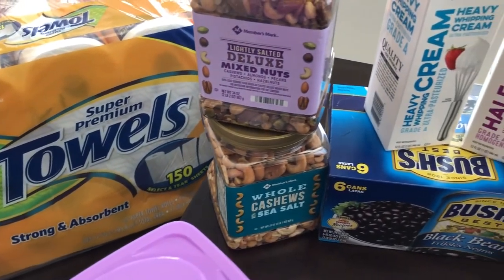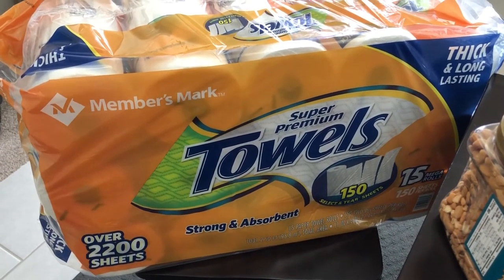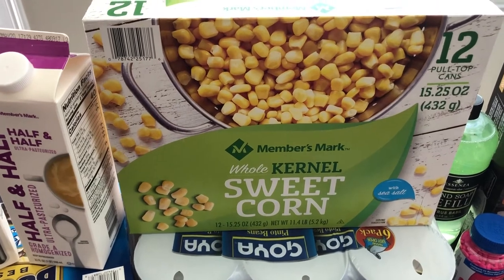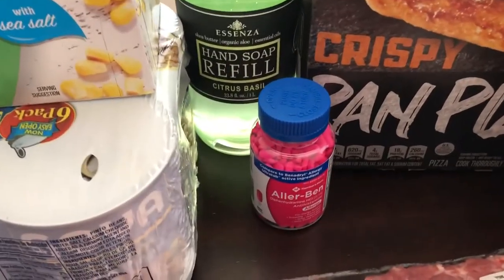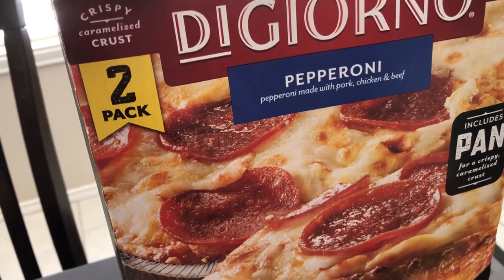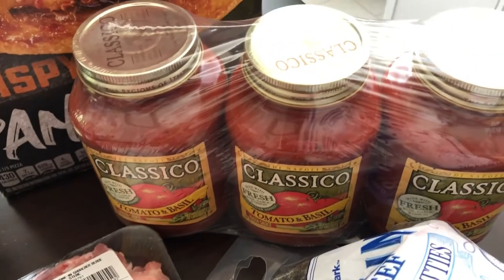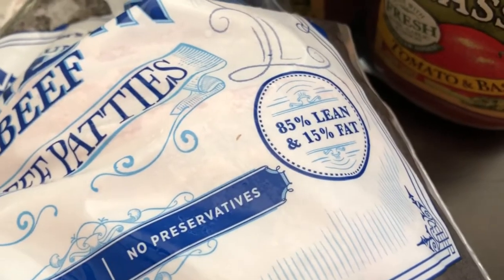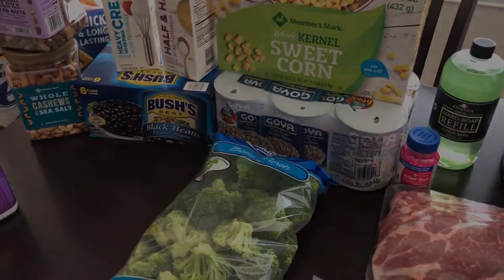Sam's Club | April 2020 | Fill In Grocery Haul 🛒